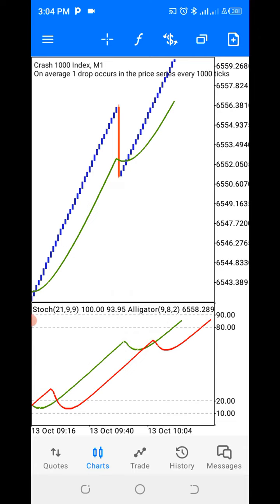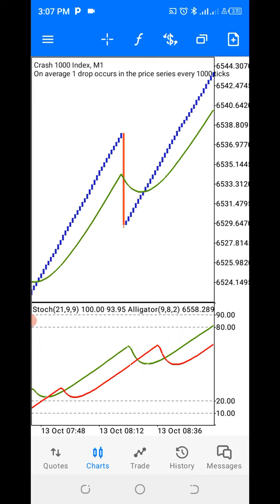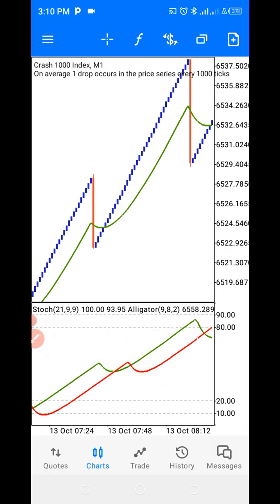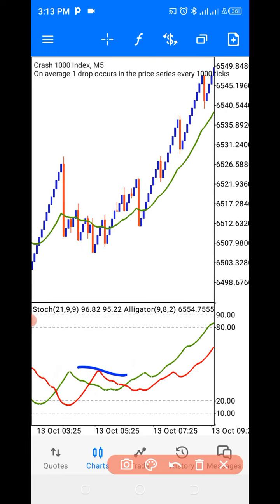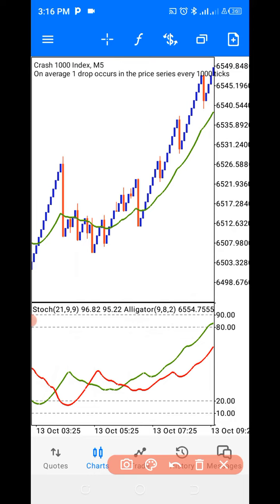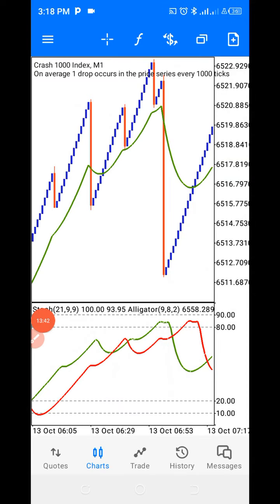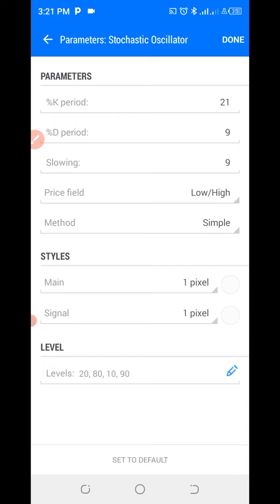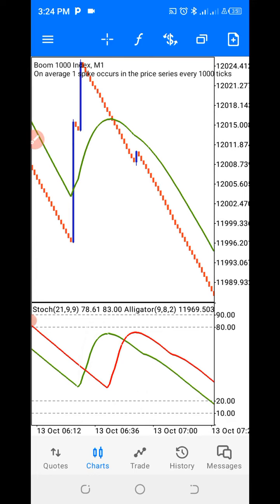Best BOOM AND CRASH SCALPING STRATEGY | BOOM 1000 AND CRASH1000 | 💯 ACCURATE | Maximum profit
Learn how you can trade Boom and crash  profitably and accurate.Boom1000 and Crash1000 trading is one of the major and most profitable index in deriv. How to trade Boom1000 and Crash1000 index successfully

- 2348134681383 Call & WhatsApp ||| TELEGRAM